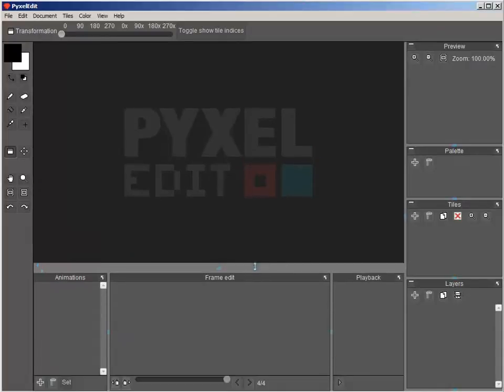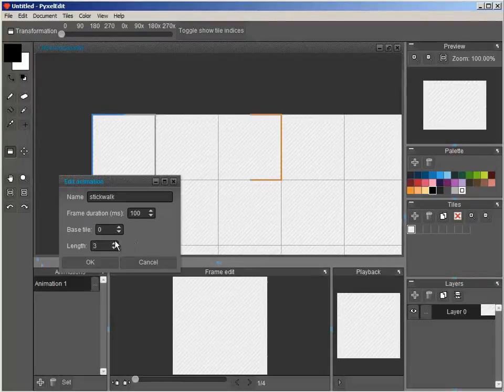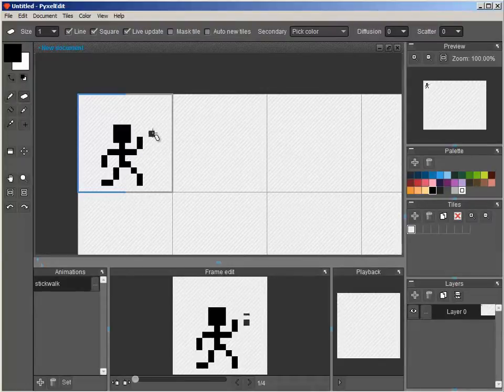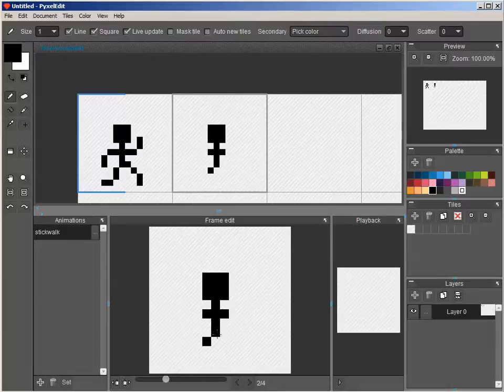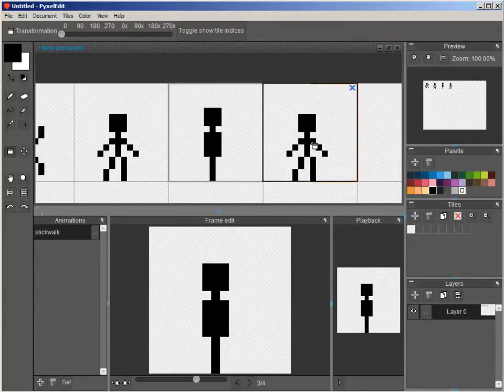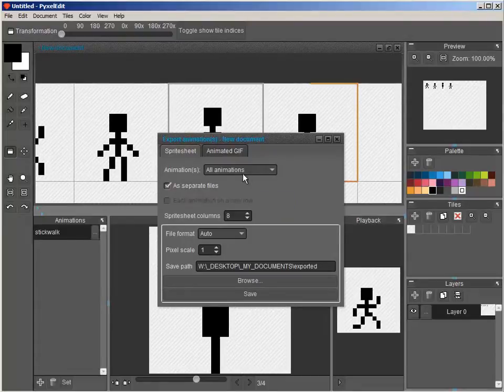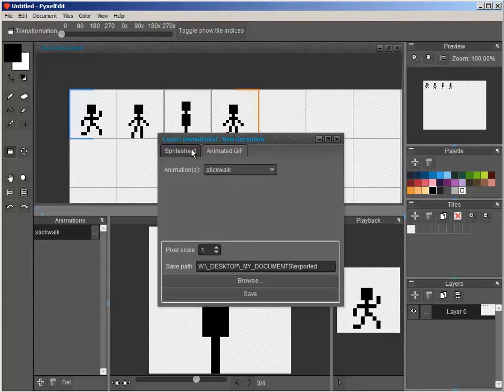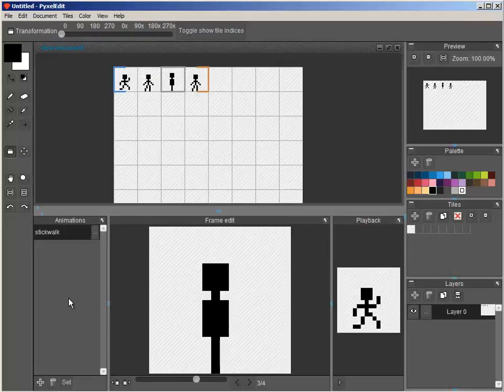PyxelEdit Overview of the New Animation feature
This is a demo video of PyxelEdit's latest beta release. It includes a really sweet new feature to create frame-by-frame animations, with onion skin support, live preview, adding several animations (and assigning their names, frame durations and length).

Currently, you can purchase a license for $8 MINIMUM, which will grant you free upgrades in the future - so get it while it's hot & cheap!

I'd like to say a big thank you to Daniel Kvarfordt for making this tool so easy to use, yet so powerful and indispensable for gamejams and LudumDare events.